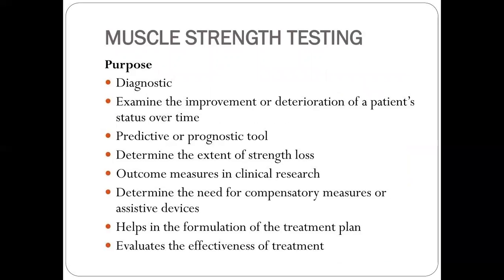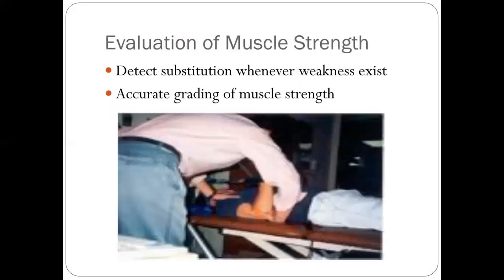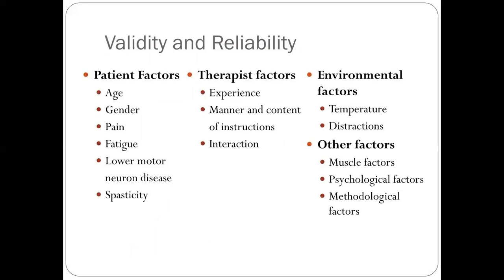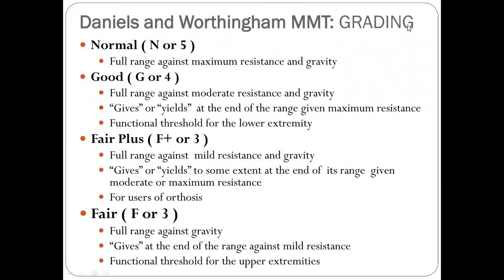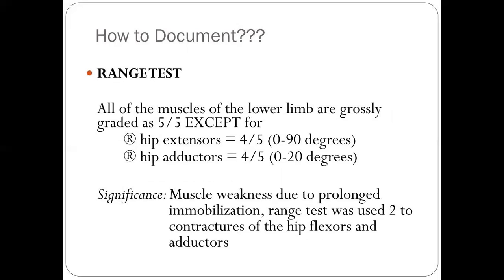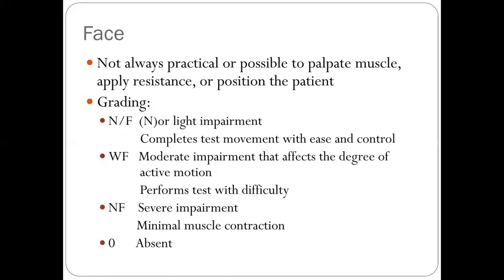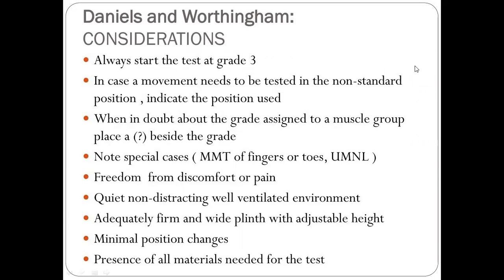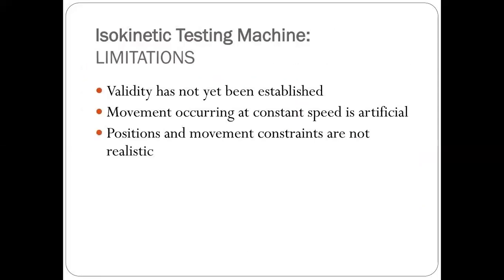MANUAL MUSCLE TESTING MMT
Manual muscle testing (MMT) is used for a variety of purposes in health care by medical, osteopathic, chiropractic, physical therapy, rehabilitation, and athletic training professionals. Different techniques of testing have relevance in different contexts and are not always equivalent.